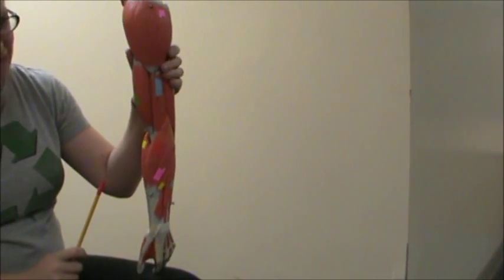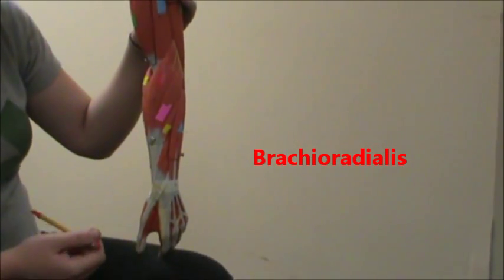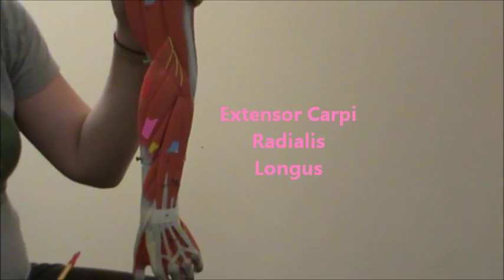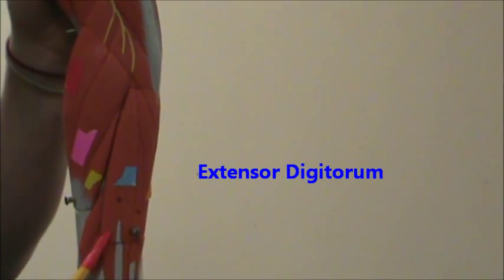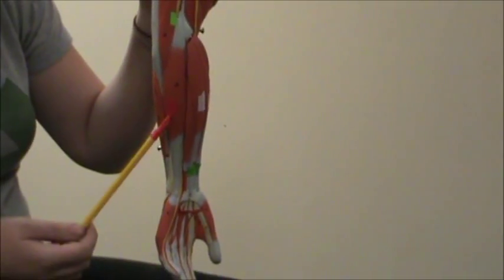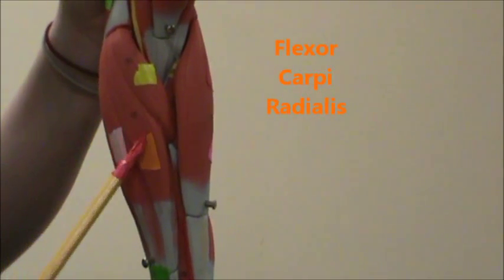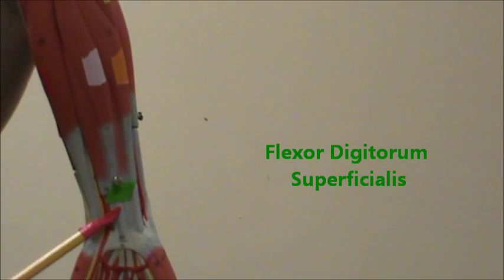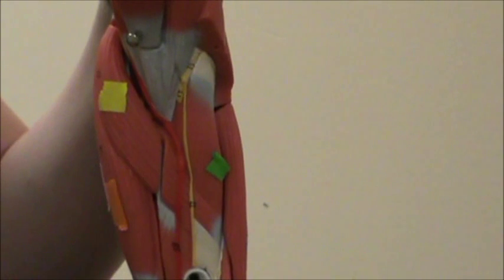360 Degree View of Forearm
This is a 360 Degree View of the Forearm detailing the following:

Brachioradialis (Red)
Extensor Carpi Radialis Longus (Pink)
Extensor Carpi Radialis Brevis (Yellow)
Extensor Digitorum (Blue)
Extensor Carpi Ulnaris (Orange)
Flexor Carpi Ulnaris (Red)
Palmaris Longus (Light Pink)
Flexor Carpi Radialis (Orange)
Flexor Digitorum Superficialis (Green)
Pronator Teres (Yellow)
Supinator (Green)